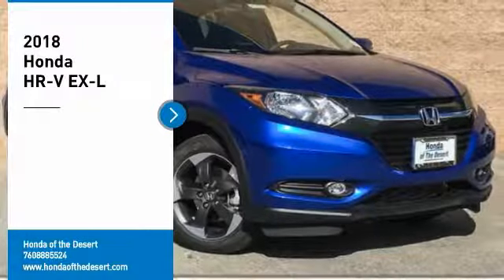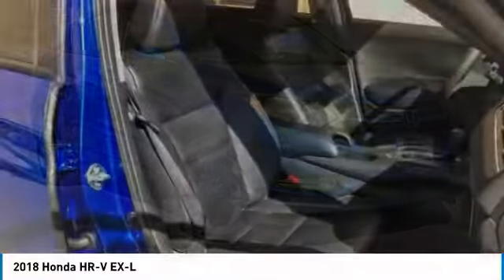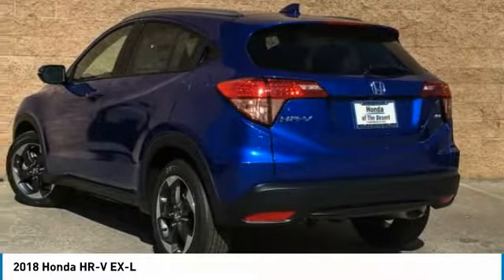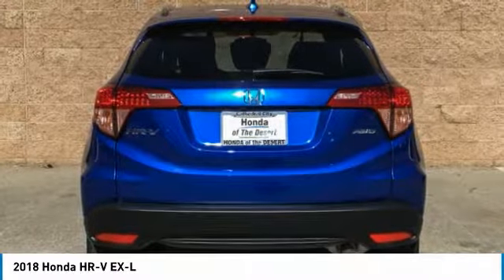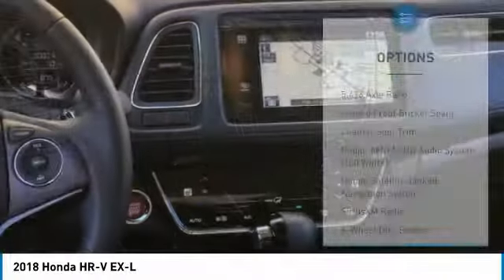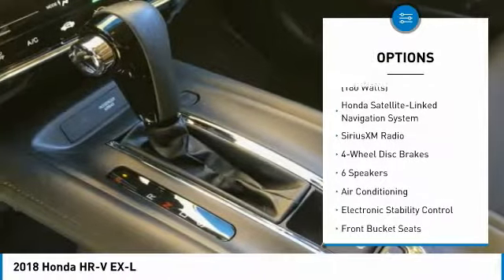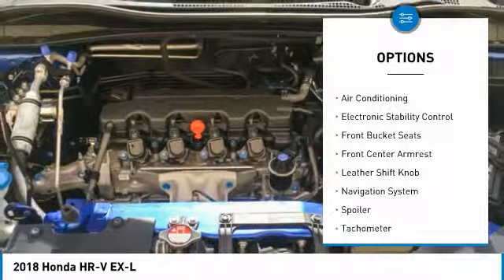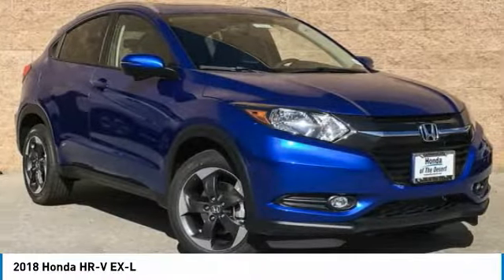2018 Honda HR-V Cathedral City CA 818935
2018 Honda HR-V EX-L

31/27 Highway/City MPG**brbrHonda of The Desert has just completed a multi-million dollar renovation including a state-of-the-art, spacious and highly customer interactive Vehicle Showcase Room, Existing vehicle Service and Write-Up Reception Area, Parts and Accessories Boutique, Customer Lounge and New Owner/Vehicle Delivery Center. Featured amenities include: Customer Lounge / Tranquility Area, Complimentary WiFi and high speed data terminals. Exclusive Children's Activity Room, Relaxing Teas and Gourmet Coffees. (Subject to change and availability) The store boasts a convenient, US Highway 111 at Perez Rd. Location with plenty of customer parking. We offer free door to door shuttle service in the valley as well as a family oriented staff and atmosphere.brbr2018 Honda HR-V EX-LbrbrbrADVERTISED PRICES DO NOT INCLUDE ANY DEALER INSTALLED OPTIONS.